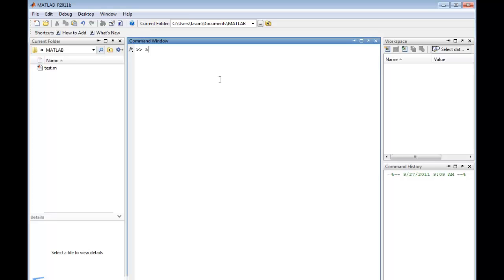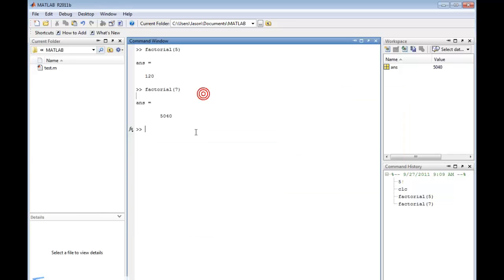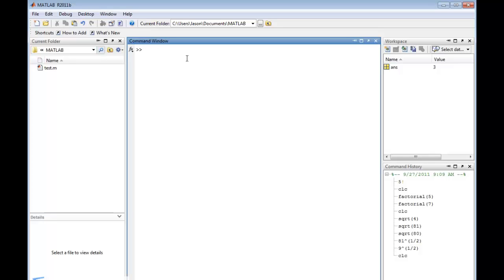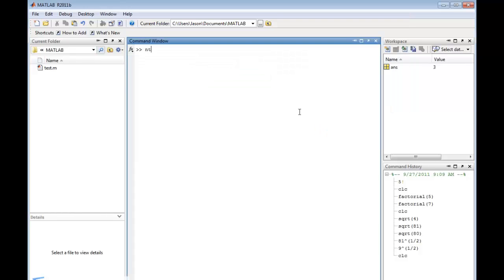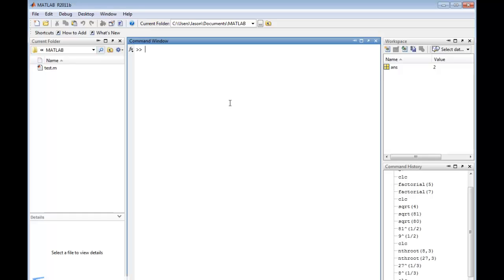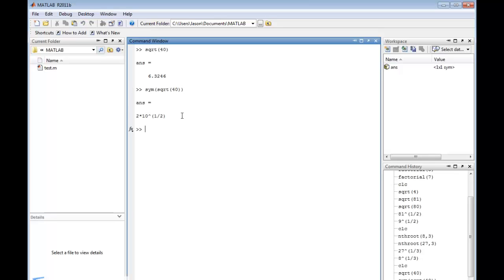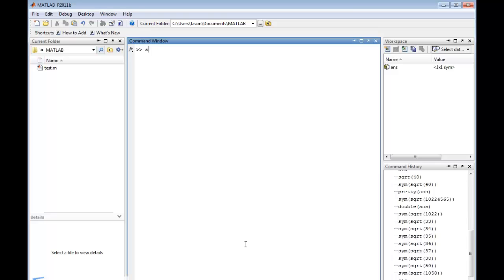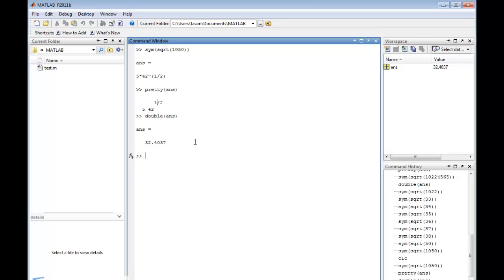Factorial, Square Roots, and nth Roots